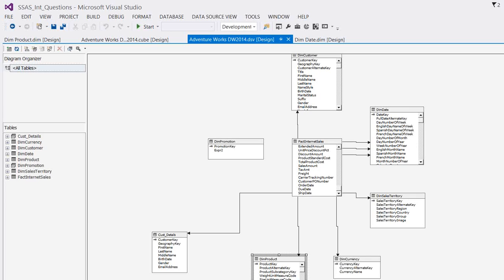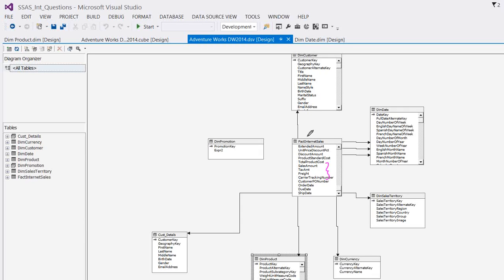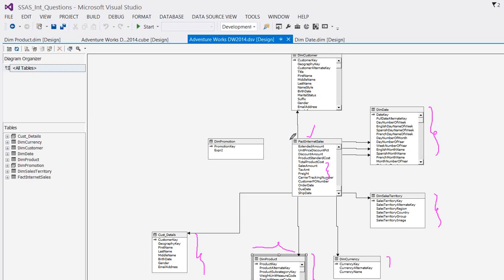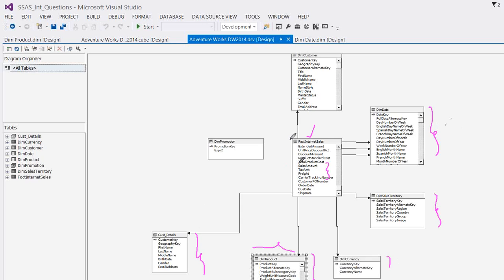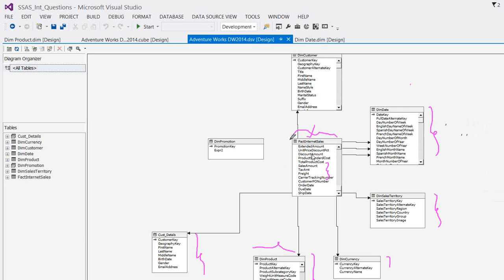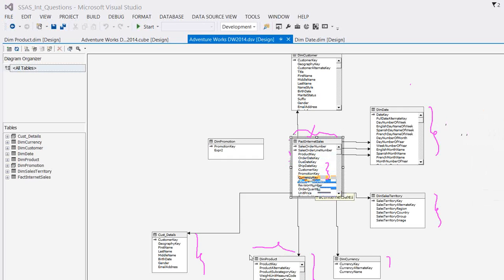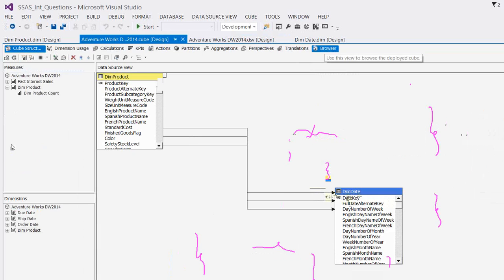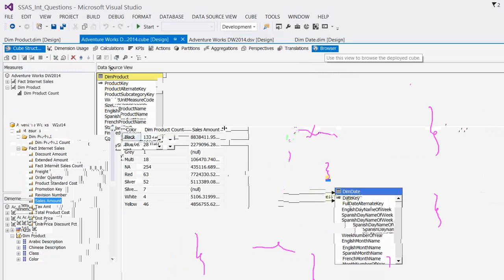SSAS Interview Questions: What are Dimension and Fact table